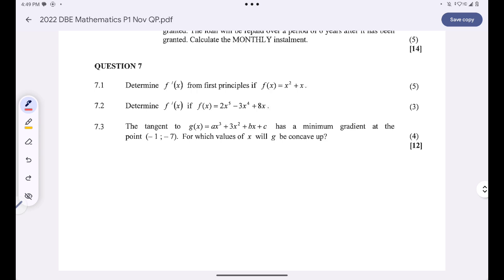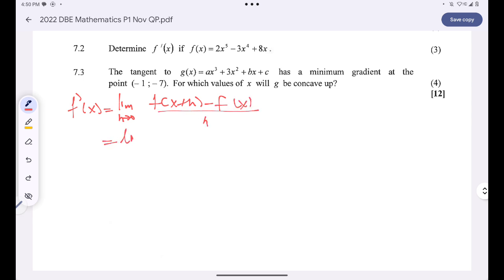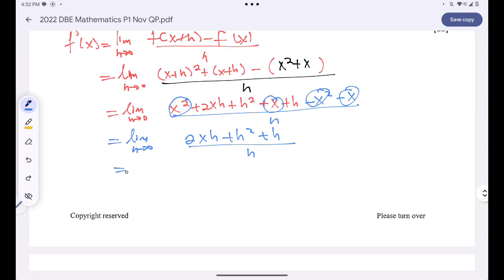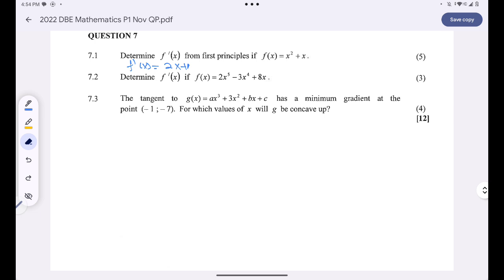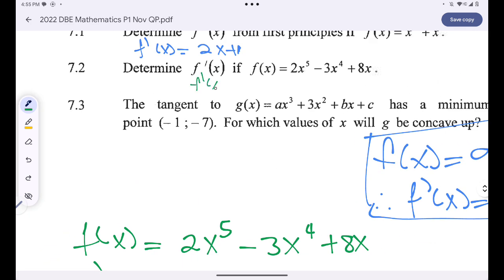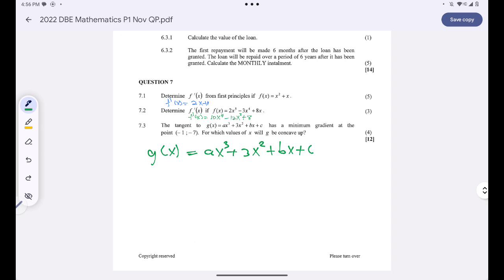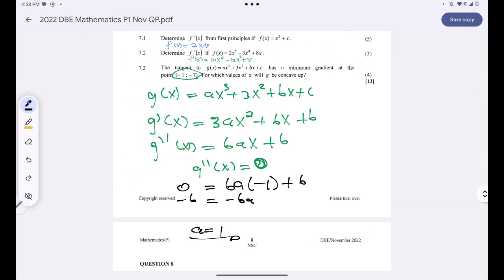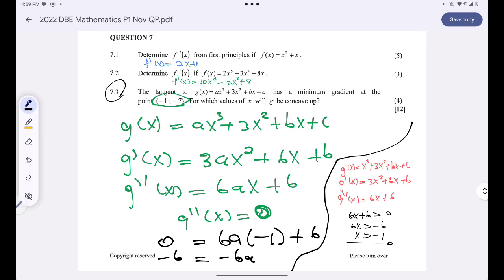GRADE 12 |DBE NOVEMBER 2022 | MATHS P1 | WISKUNDE V1 | MEMORANDUM | CALCULUS | QUESTION 7.